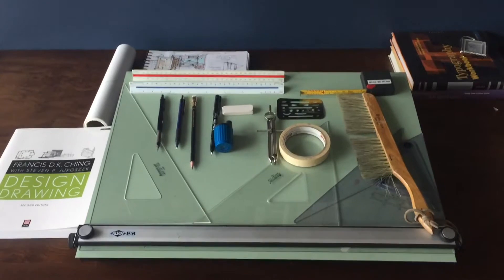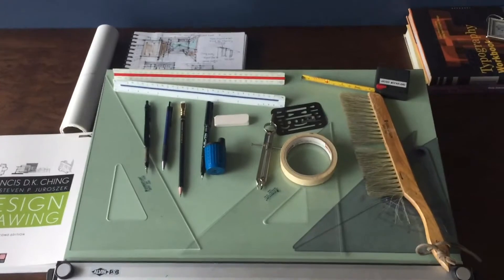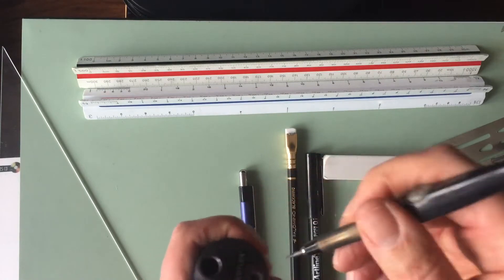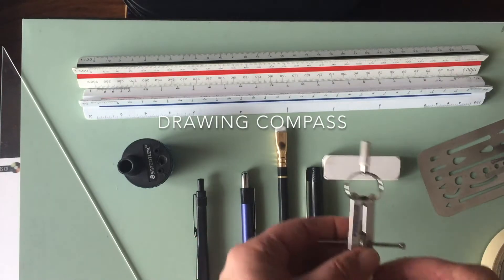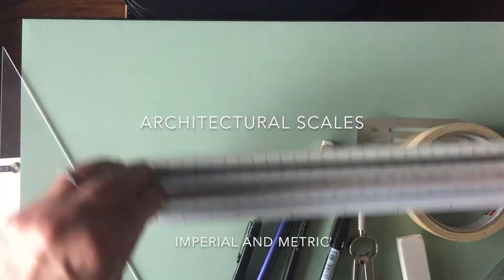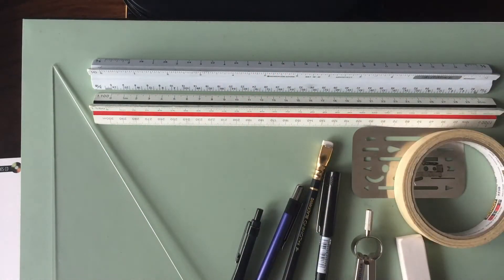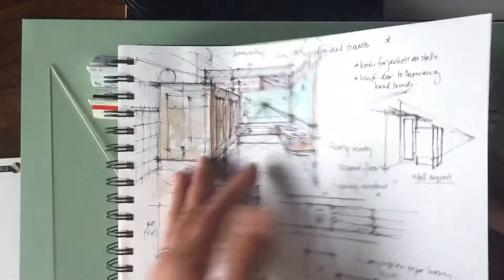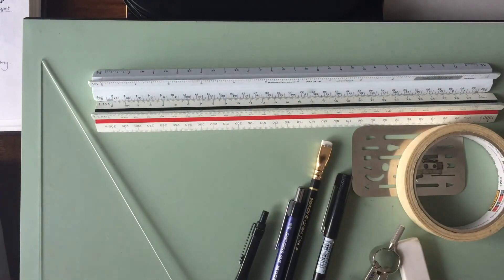00b drawing tools needed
This short video explains all the drawing tools needed to draw your designs.